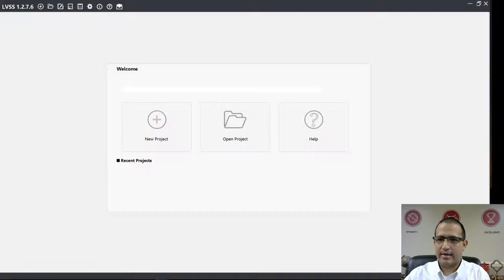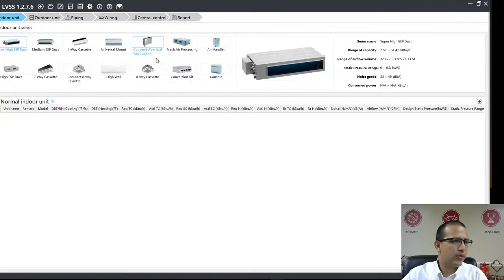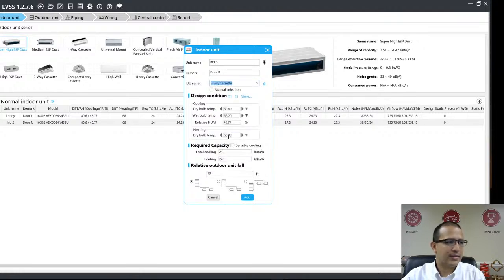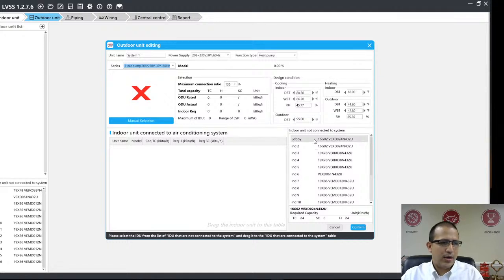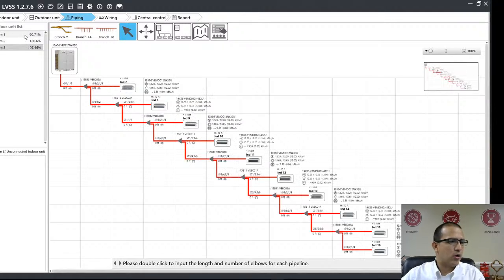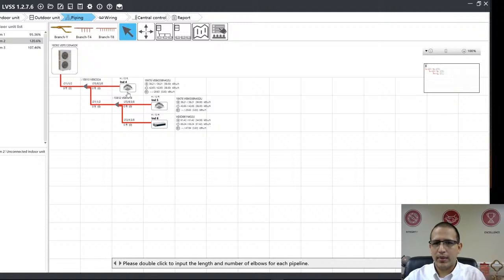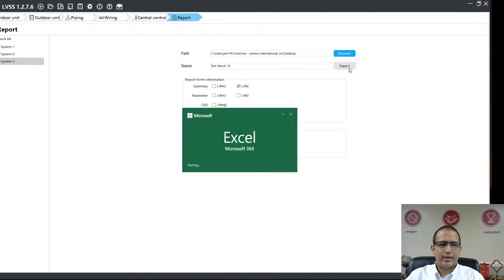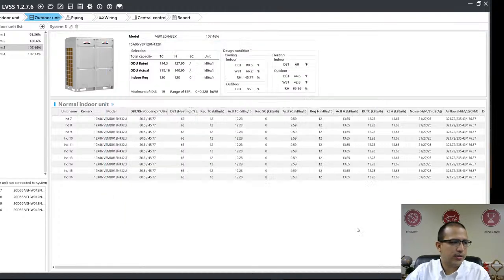Lennox® VRF - Selection Software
Join us for this special training session to learn more about the Lennox® VRF Selection Software. Jonathan Miranda will do a quick overview of the software, its key features and tips to streamline system selections for your projects.